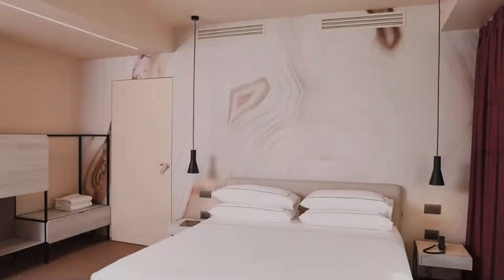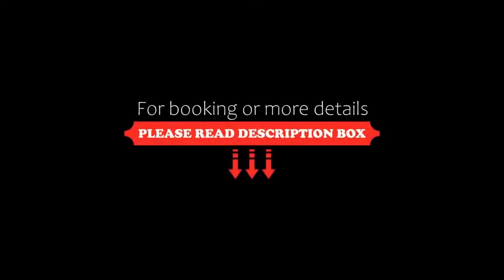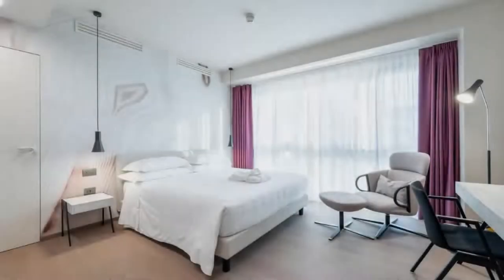Hotel Veronesi La Torre, Dossobuono, Italy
About Property:
You're eligible for a Genius discount at Hotel Veronesi La Torre! To save at this property, all you have to do is sign in.
An ancient renovated monastery located near Verona Villafranca Airport, Hotel Veronesi La Torre offers a modern wellness center with heated swimming pool, contemporary designed rooms, a new outdoor swimming pool with solarium and pool bar, and free WiFi in all areas.
Spacious and welcoming, the 131 accommodations unfold with...
Property Type: Hotel
Address: Via Monte Baldo, 22, 37062 Dossobuono, Italy
Searching For
1. Hotel Veronesi La Torre - Dossobuono - Italy
2. Hotel Veronesi La Torre - Dossobuono - Italy Address
3. Hotel Veronesi La Torre - Dossobuono - Italy Rooms
4. Hotel Veronesi La Torre - Dossobuono - Italy Amenities
5. Hotel Veronesi La Torre - Dossobuono - Italy Offers and Deals
Audio Credit:
Track Title: Reasons To Hope
Artist: Reed Mathis